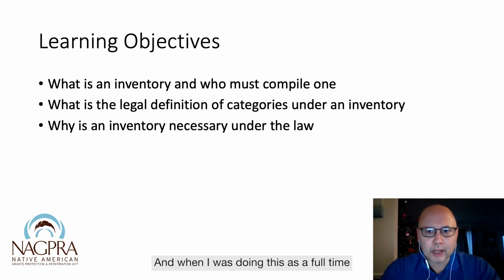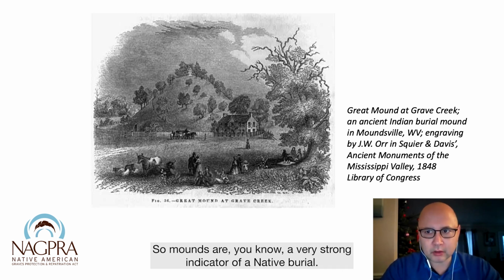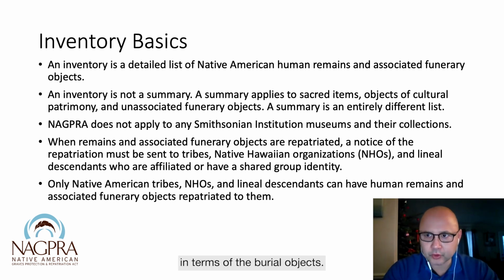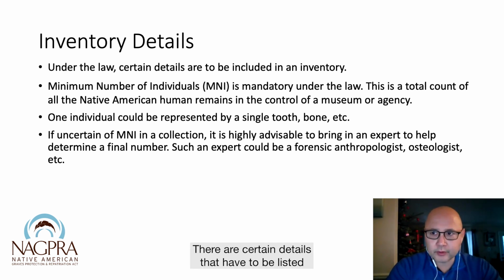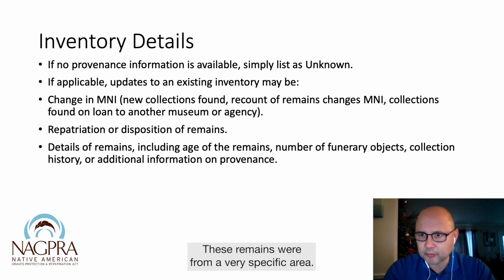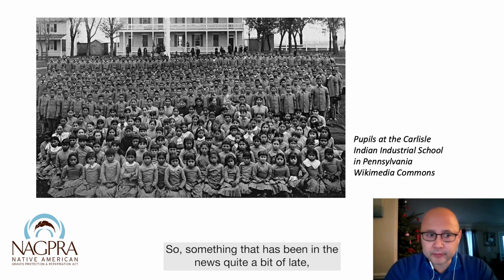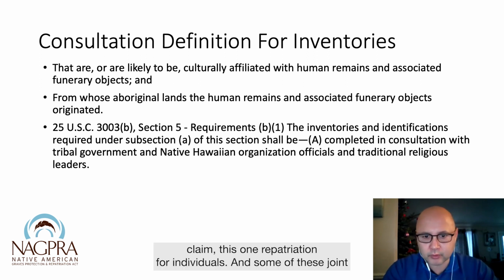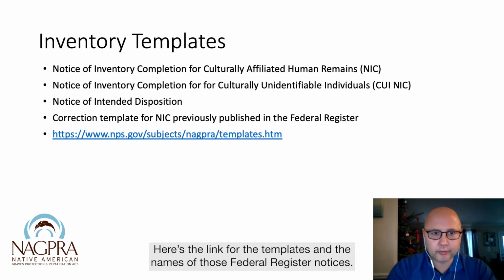NAGPRA Inventories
This training will cover what an inventory is and who must compile one, the legal definition of categories under an inventory, and why an inventory is necessary under the Native American Graves Protection and Repatriation Act (NAGPRA).

Faculty:  Eric Hemenway
Runtime:  58:07

Contents of Video:
00:00 Introduction
00:17 NAGPRA Inventories
01:12 Learning Objectives
02:19 What is an Inventory under NAGPRA?
03:19 Definition under the Law
11:28 Legal Requirements
17:07 Inventory Basics
25:28 Inventory Details
38:03 Collection History
43:59 Associated Funerary Objects
47:14 Consultation Definition for Inventories
50:26 Consultation Tips
53:46 Consultation Resources
56:36 Federal Register For Inventories
57:24 Inventory Templates
57:34 Acknowledgements